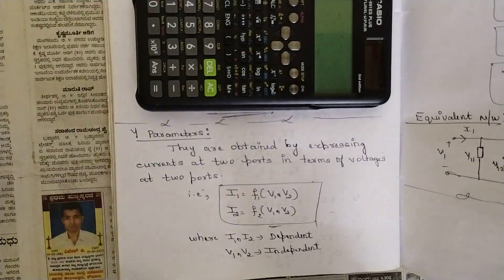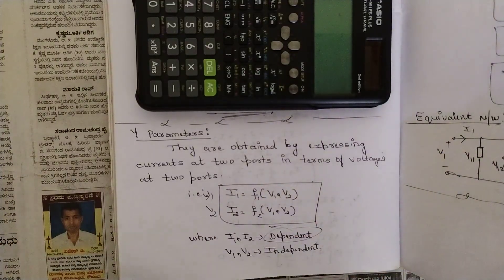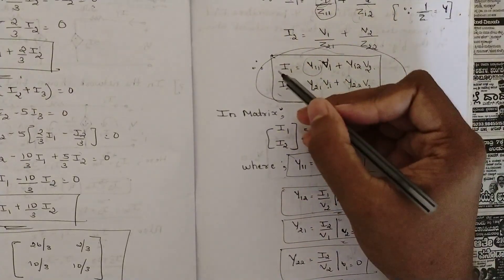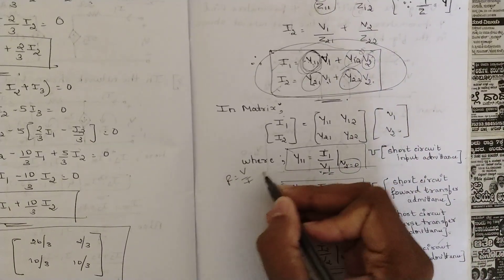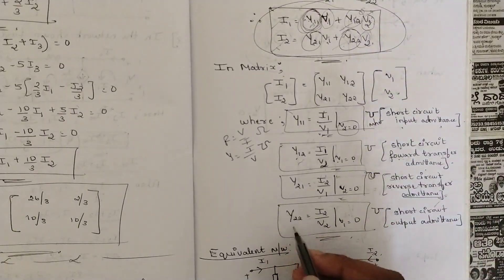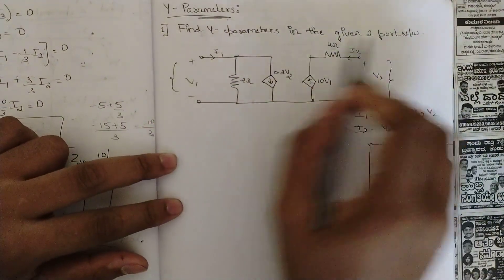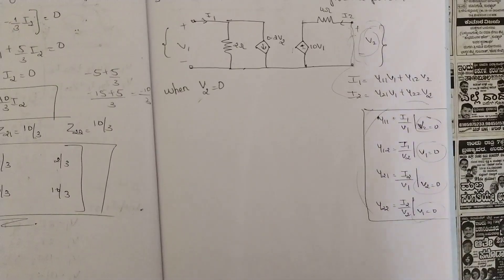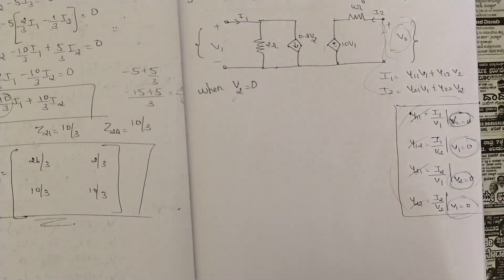3.Introduction To Y Parameters Explained Module 5 Network Analysis 3rd Sem ECE Latest Scheme VTU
1.Introduction To Two Port Networks Basics Explained Module 5 Network Analysis 3rd Sem ECE VTU

Time Stamps:
0:00-Y Parameters
4:41-Question 1